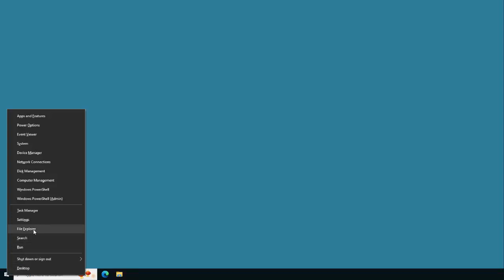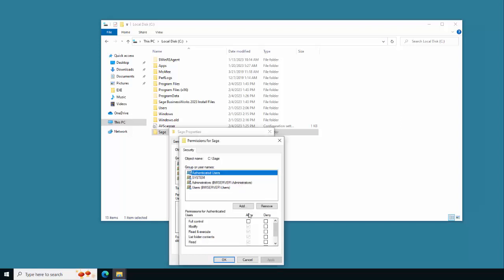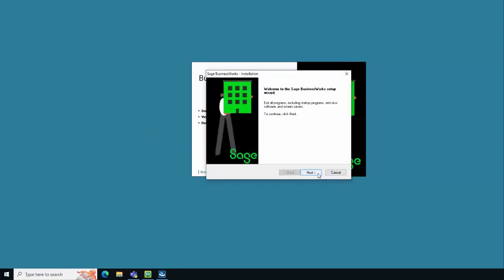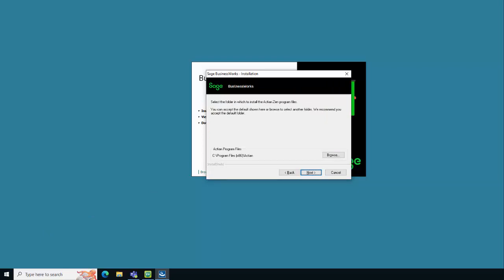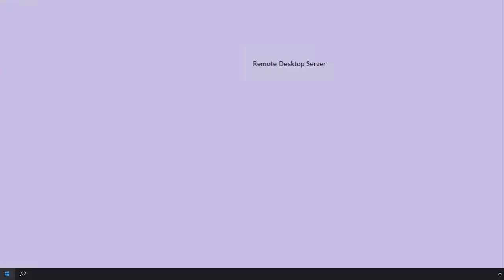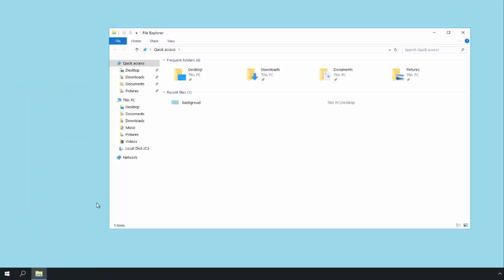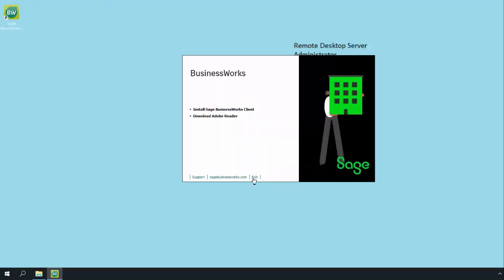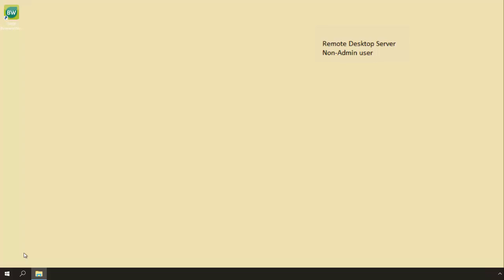Sage BusinessWorks 2023 - How to install in an Application/Remote Desktop Server environment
Watch this video for complete instructions on how to install Sage BusinessWorks on an Application server where you will install the program and a separate Remote Desktop Server where the users will access the program remotely.